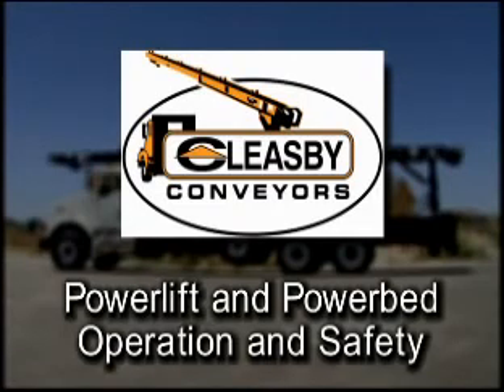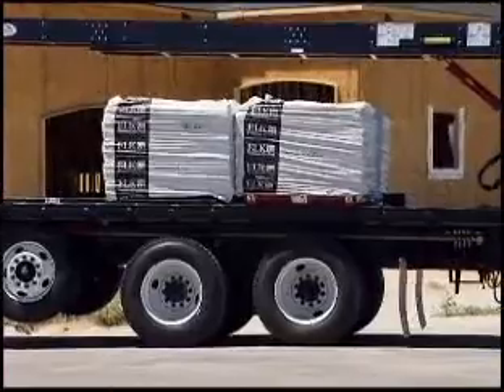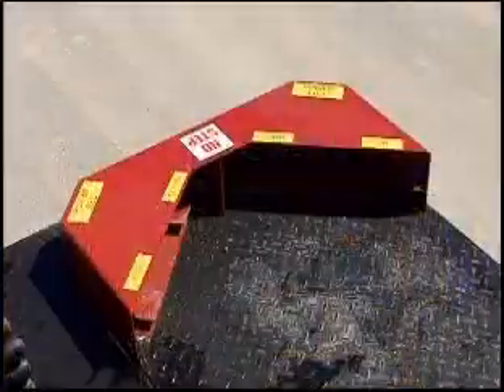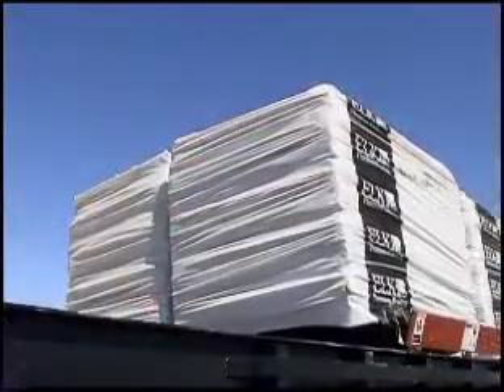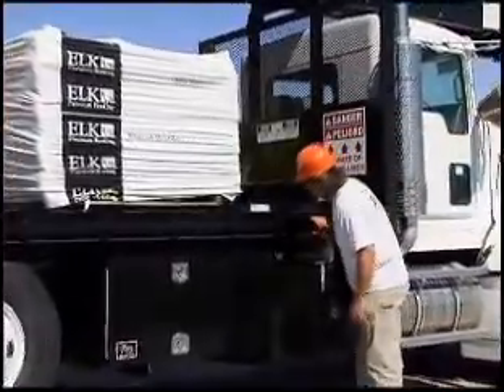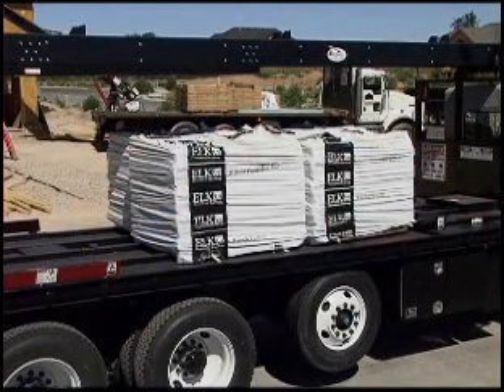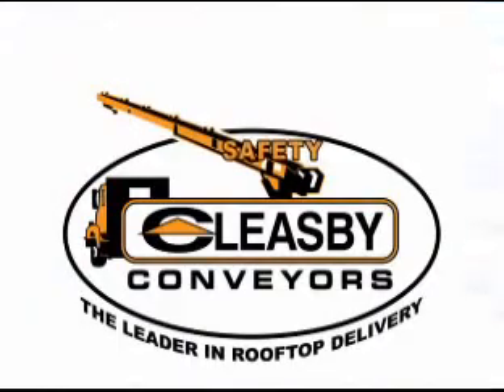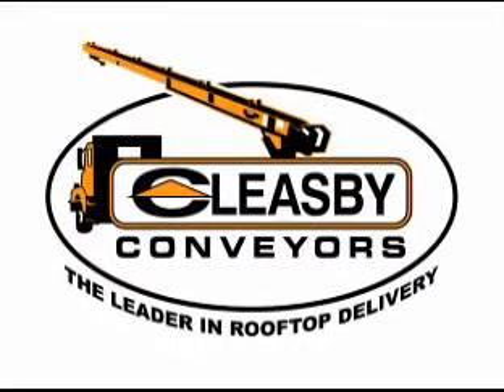Part 4/5: PowerBed and PowerLift Operation